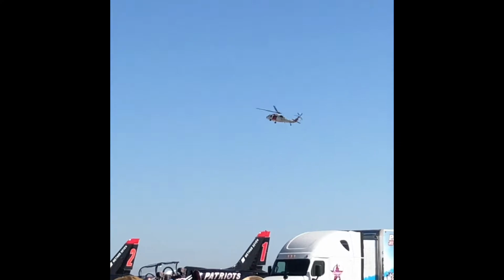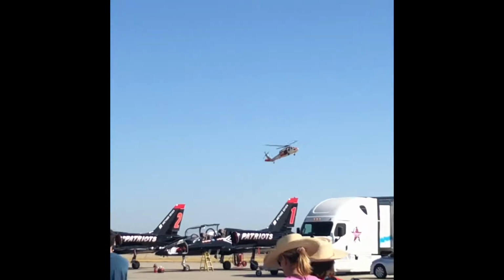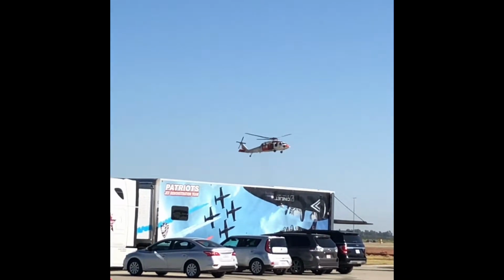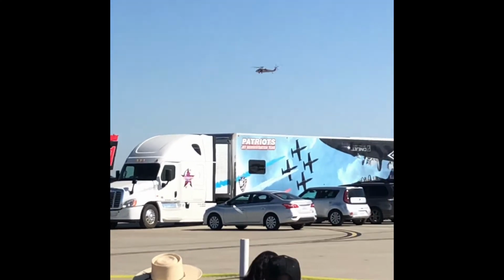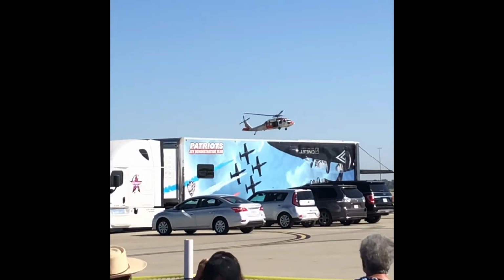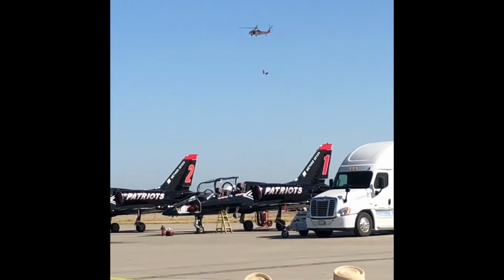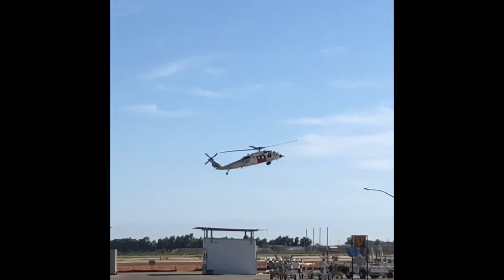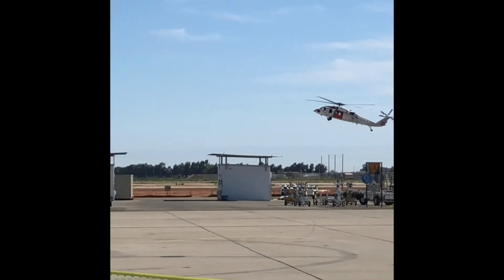Rescue Helicopter Demo at Lemoore Naval Air Base